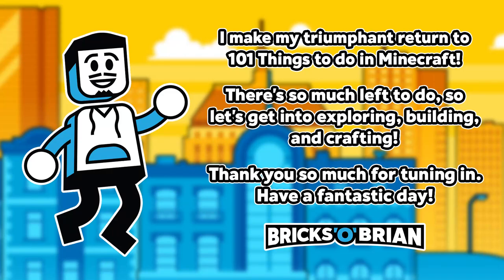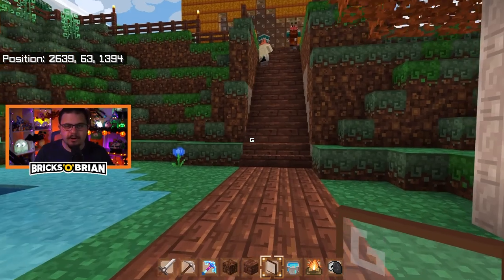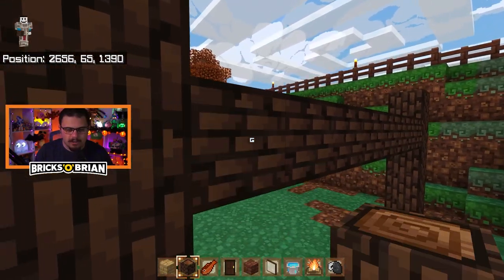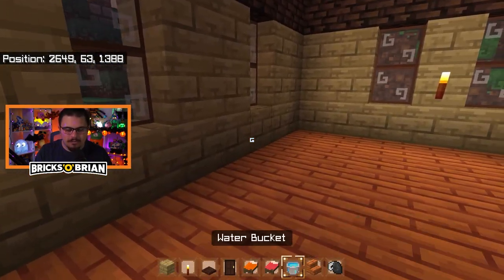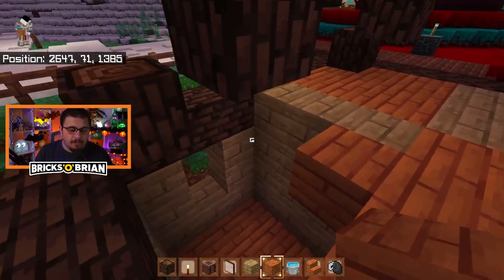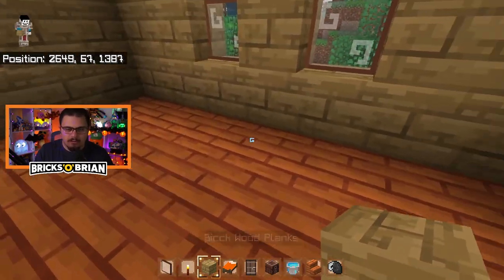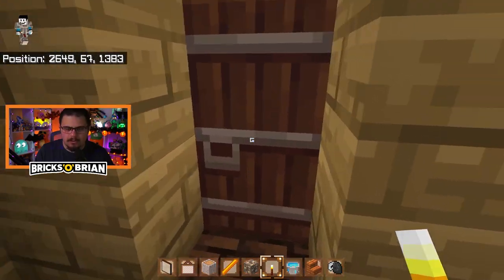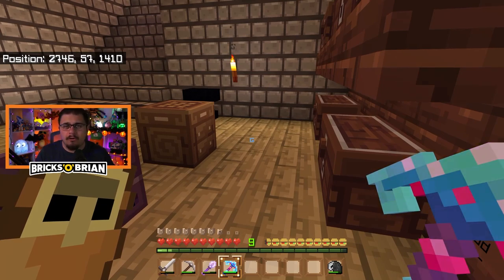Make a Villager Home! - 101 Things to do in Minecraft with Bricks 'O' Brian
Brian Saviano takes another dive into the blocky realm of Minecraft! Whether it's a survival series, a map showcase, or other general nonsense, Bricks 'O' Brian shows you the infinite possibilities that Minecraft has to offer!

CREDITS

Brian Saviano
321 Main Street 1448